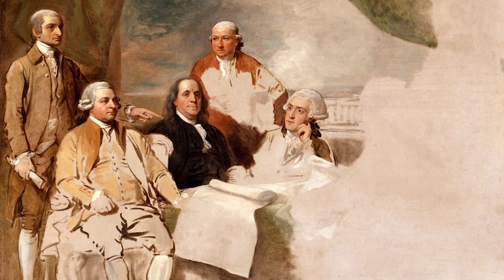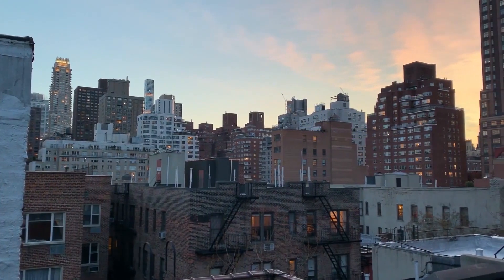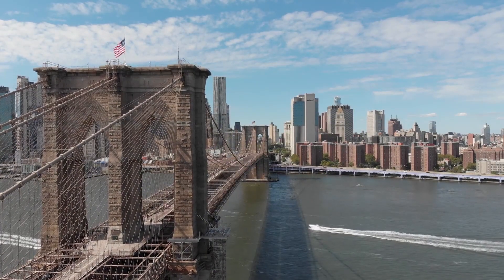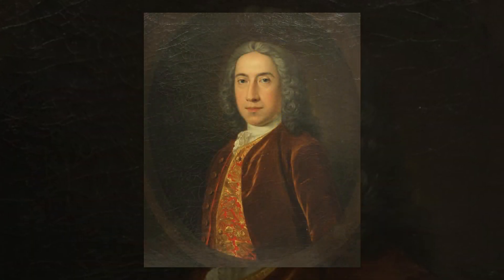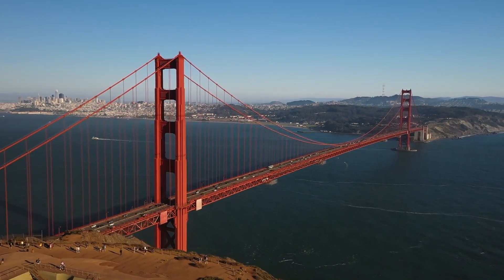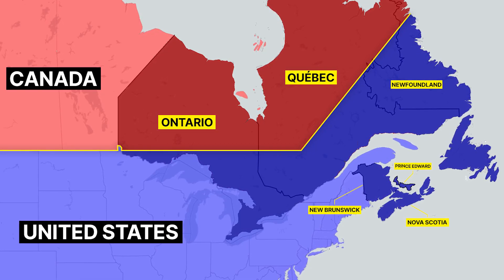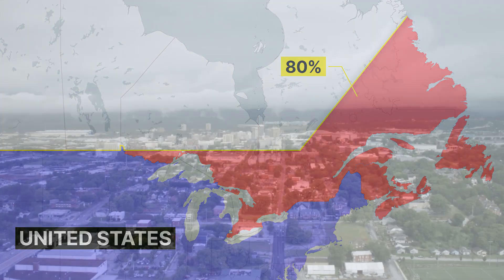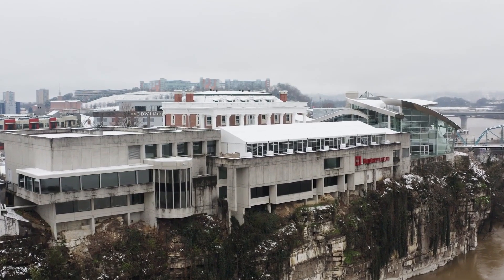The Secret Map That Could Have Altered USA - Canada Borders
In the complex events of North American history, there are moments that remain hidden for generations to emerge as revelations that challenge our understanding of the past; In 1783 we witnessed one of these secret parts during the negotiations for the Paris peace, where an obscure but very important issue became apparent; a map that would redraw the lines of North America and show how much more territory the British intended to give to the newly independent United States; As the northernmost line on this map shows, all of Lower Canada could have been part of the United States to change things today, but why didn't that happen?

geography tour is a channel that produces interesting facts and videos about the geography of countries and also talks about important political and economic issues of the countries of the world.